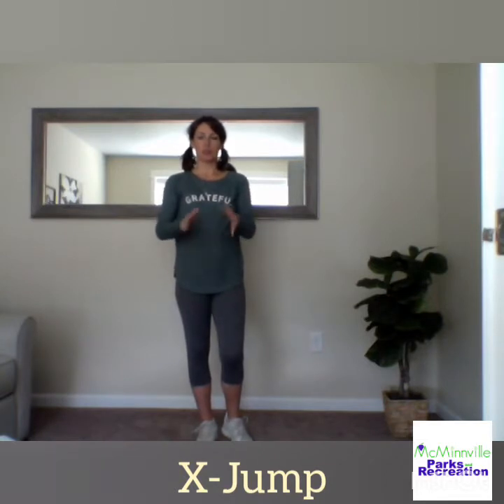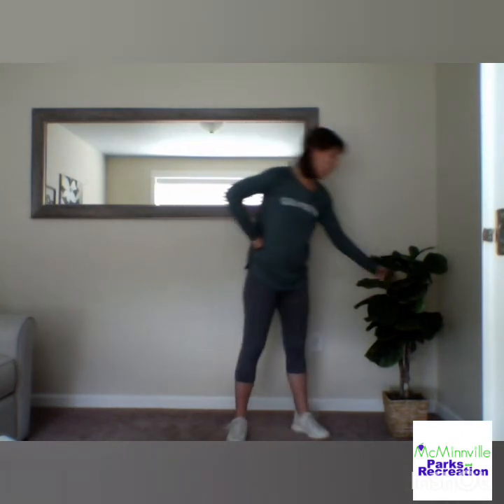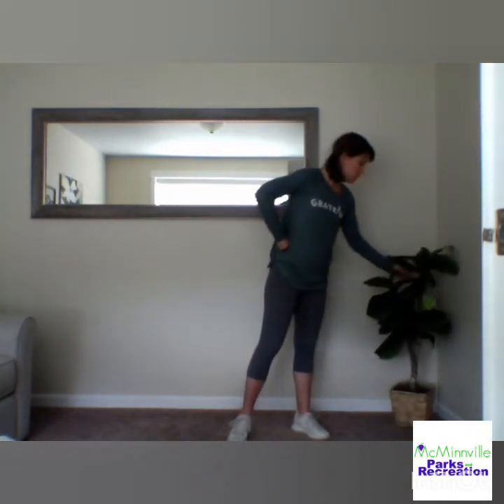Intro to Cheer- X-Jump